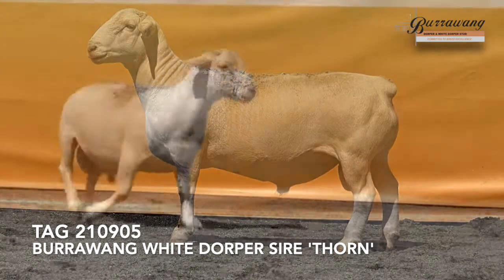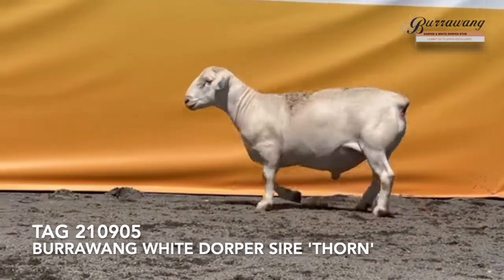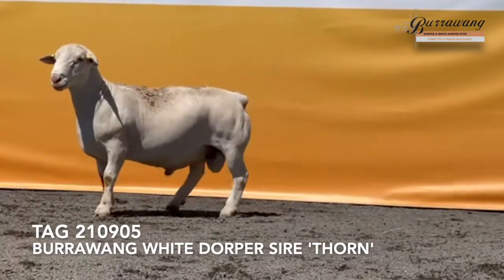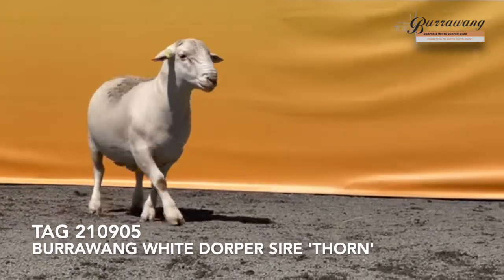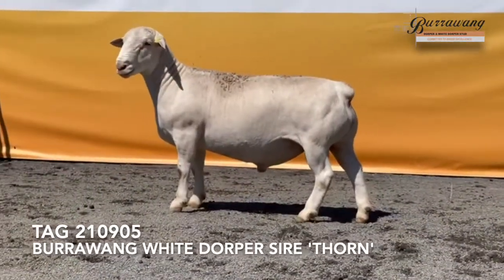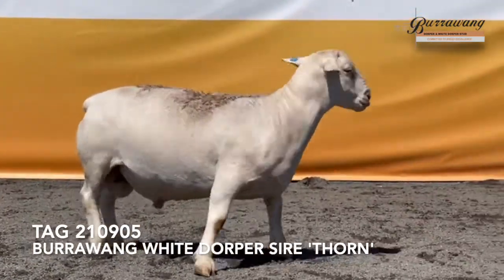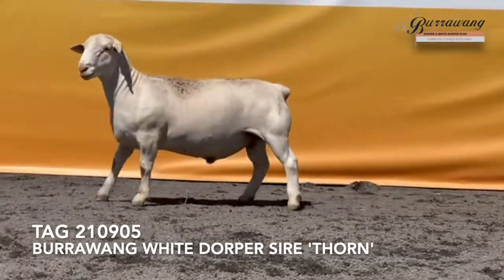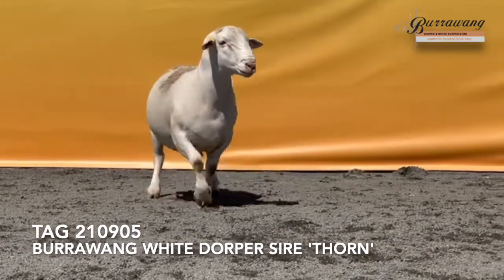THORN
Chosen as a breeding sire at an incredibly early age, THORN was just 11 months old in this photo and video, had just completed work in his first 6-week joining and still looked brilliant! He is a twin son of a JUG super breeder dam and of TRUMP, a BURRAWANG sire who became Australian Junior and Grand Champion White Dorper Ram when he was just 9 months old and was sold at 2 years old, during BURRAWANG’s 19th On Farm Sale in March 2022, for a world record price of $62,000.
THORN was an easy pick for BURRAWANG’s stud breeding program based on his great head quality, long body with excellent topline, long rump, great inner and outer twists, and smooth walking style. He will become a nice, big ram with lots of muscling when he fully develops.